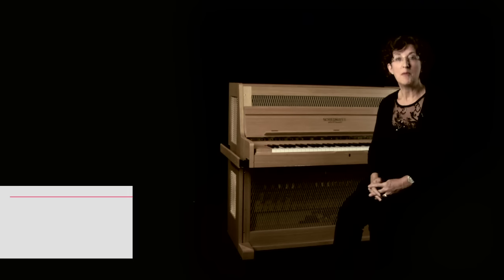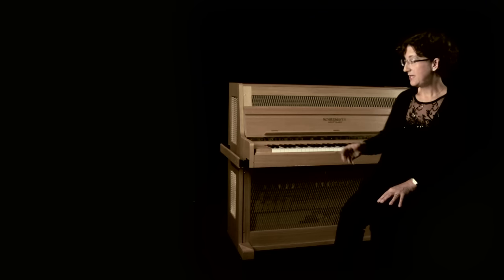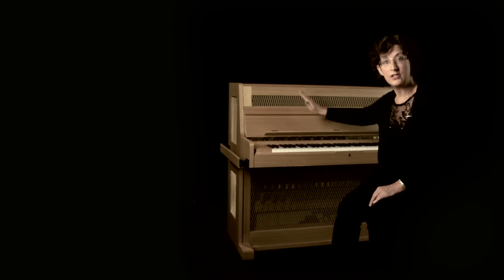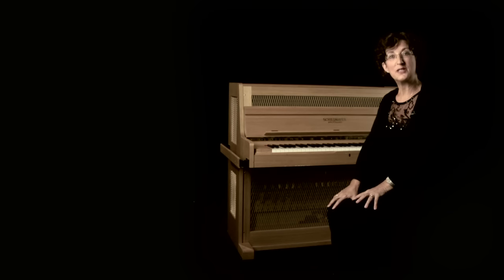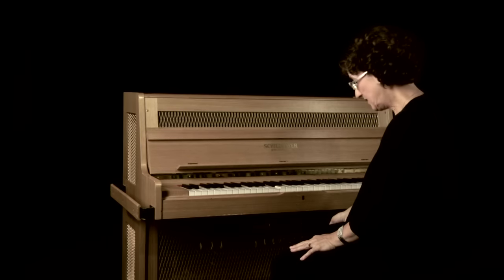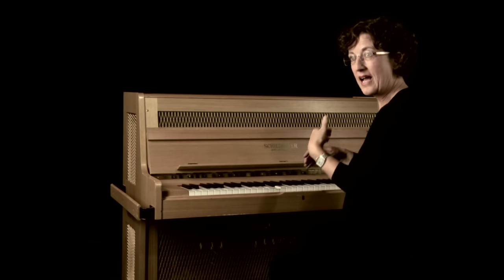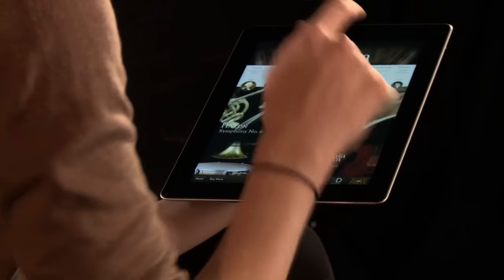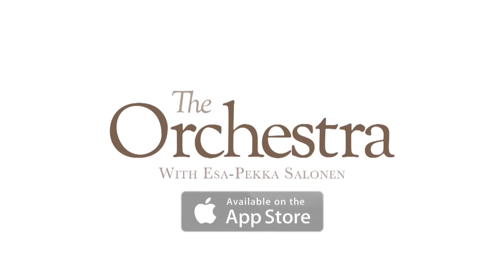Instrument: Celeste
In this film, Elizabeth Burley introduces her instrument - the celeste.